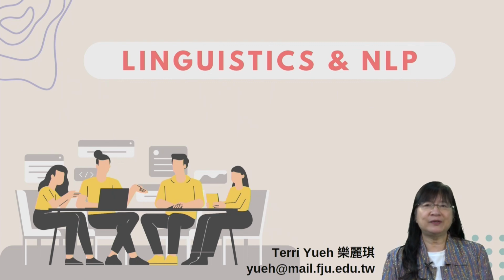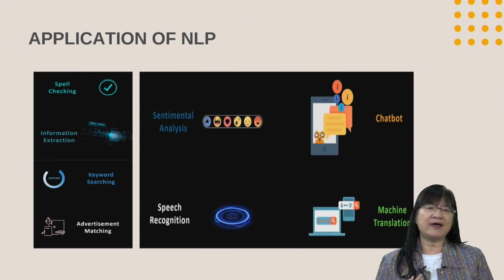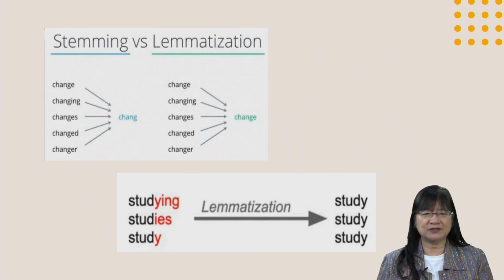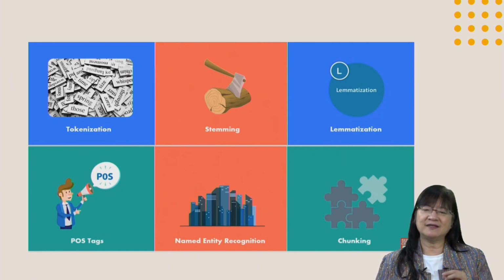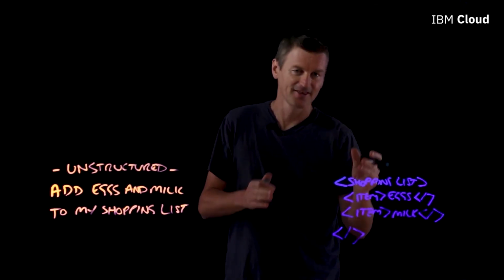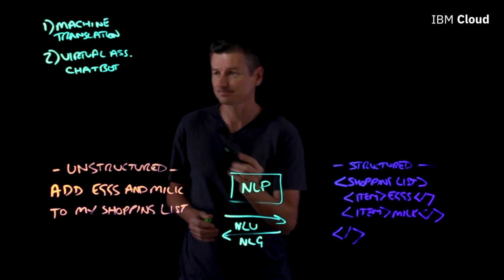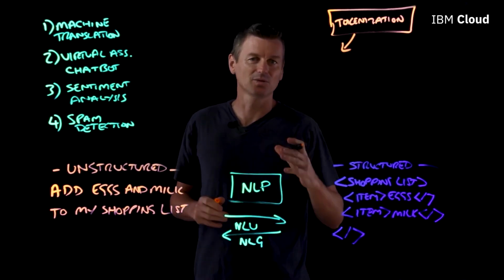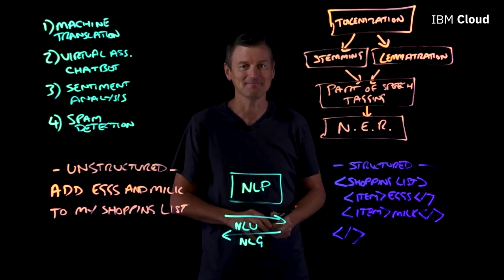【語料庫應用與資訊視覺化處理】Linguistics & NLP